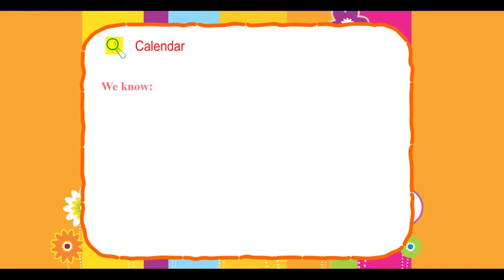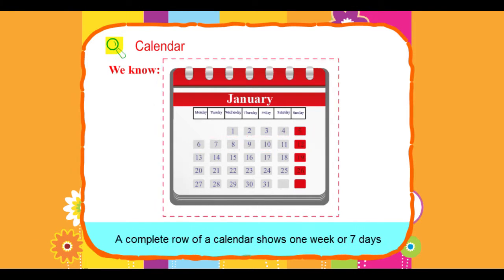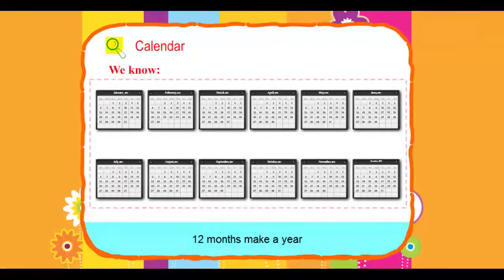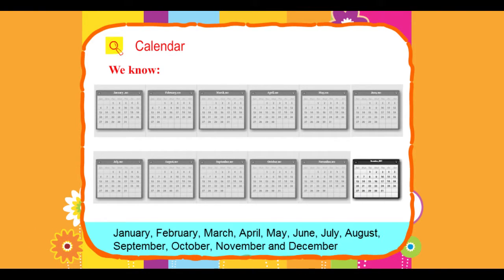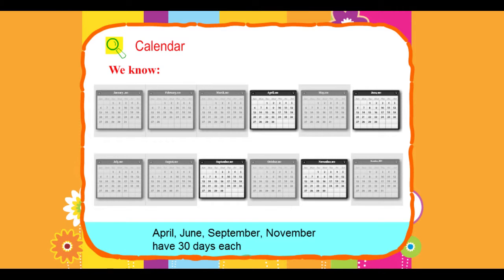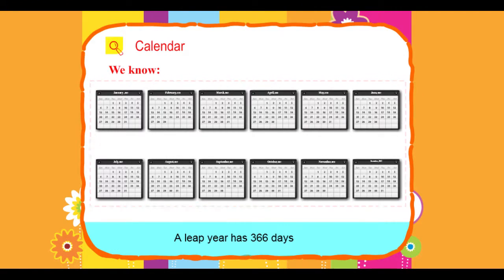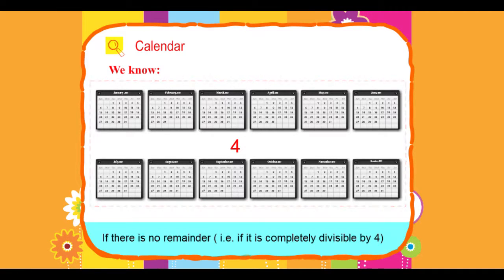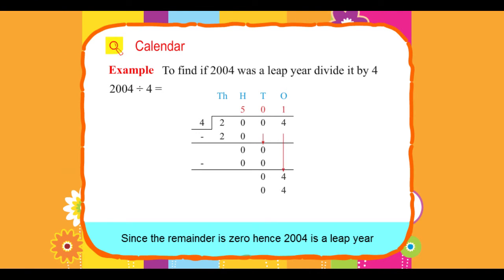Explore Math Class 3, Unit 12, 06 Calendar